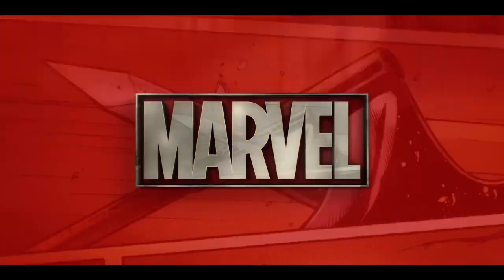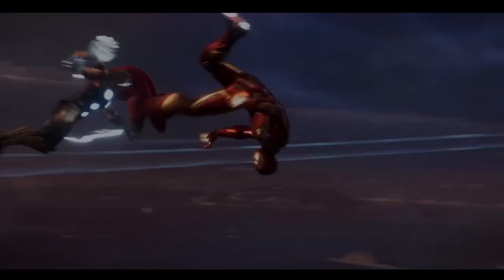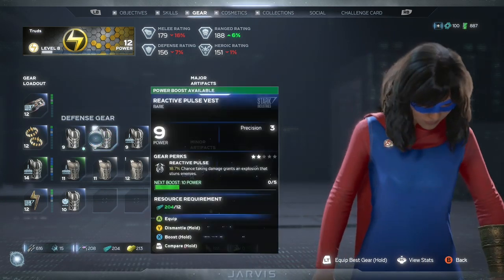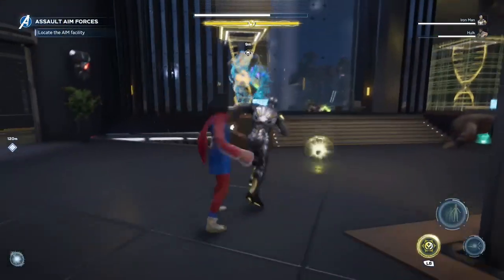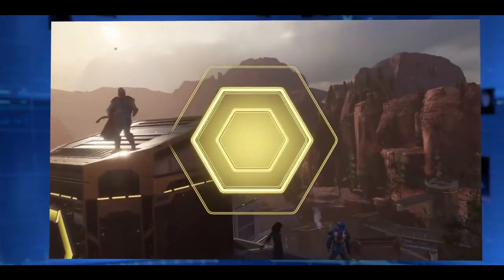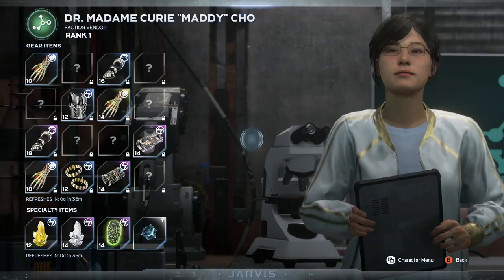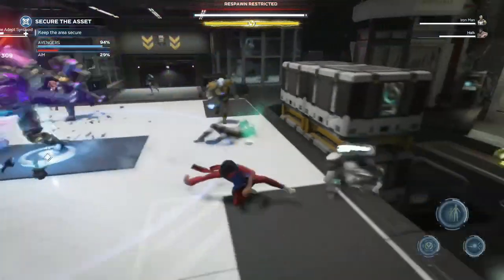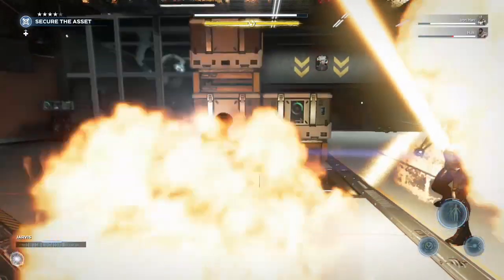POWER & HERO LEVEL GUIDE - Fast & Easy Way to Reach (MAX) 150 Power - Marvels Avengers Game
POWER & HERO LEVEL GUIDE for Marvels Avengers Game - Fast, Easy, How to Reach (MAX) 150 Power, Gear, Stats, Legendary & More.

- its_Truds